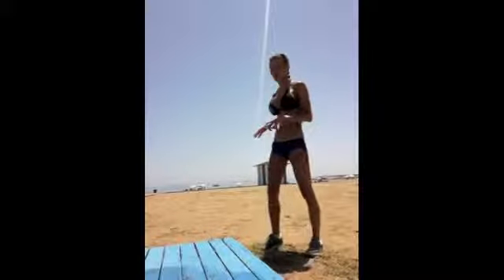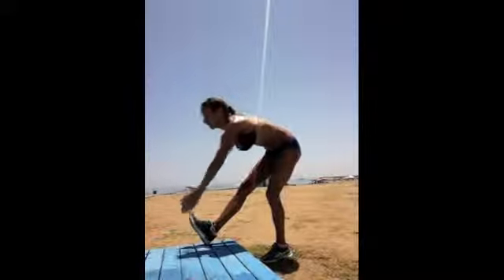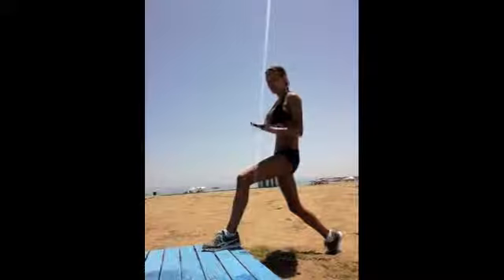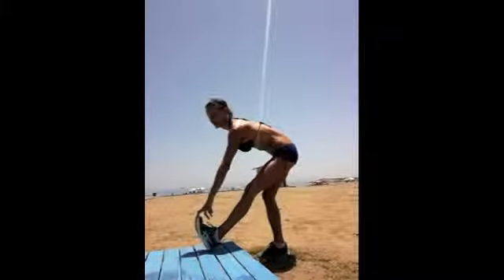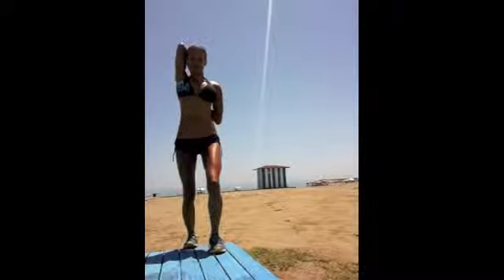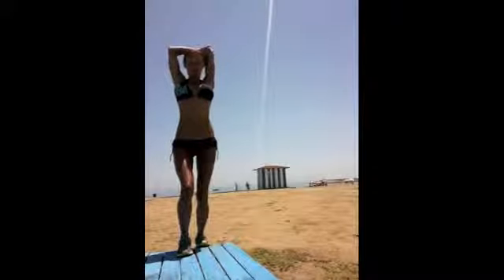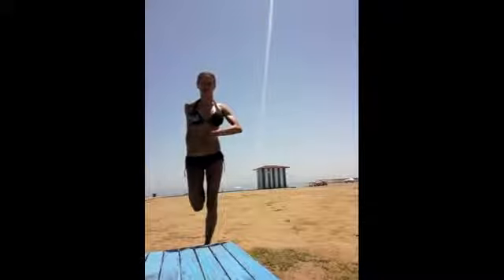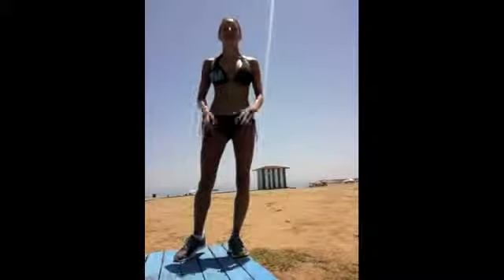BodyRock Stretch Your Sexy Body